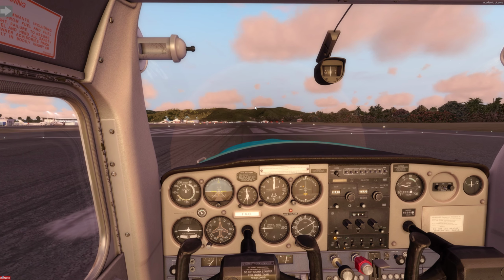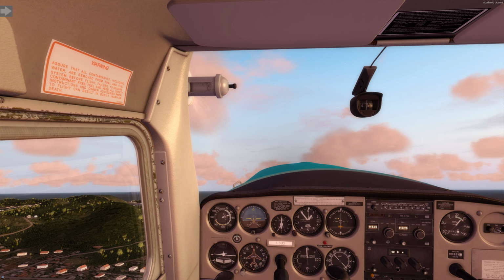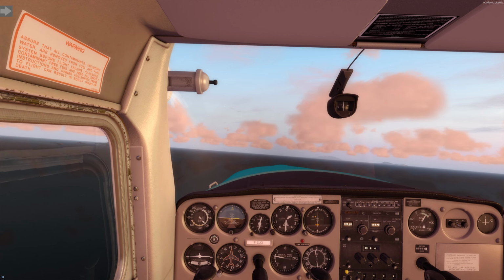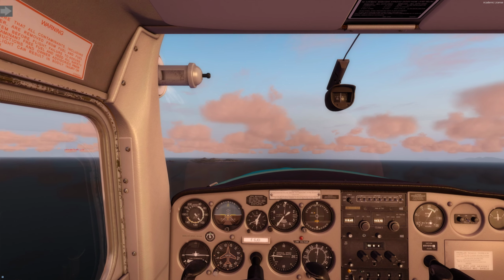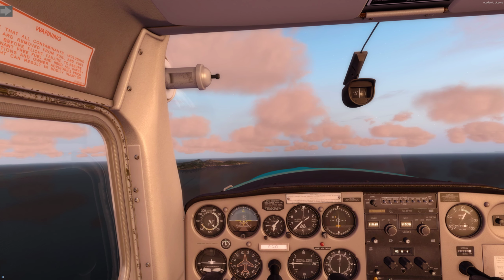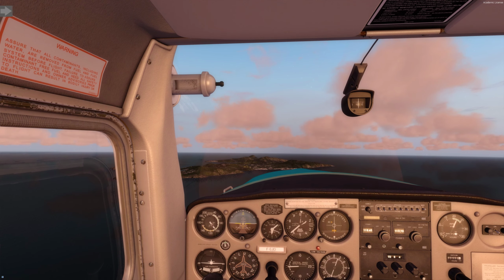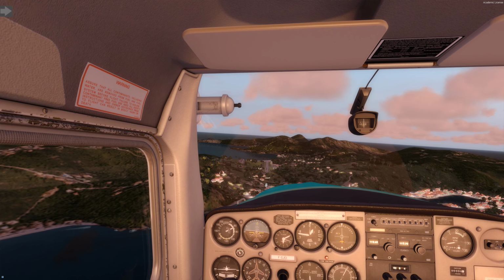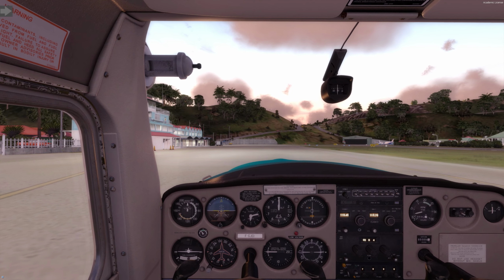World's Most Difficult Landing? St. Barts! - Prepar3d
Join me on a flight to St. Bart's airport, known as one of the most difficult approaches and landings in aviation!